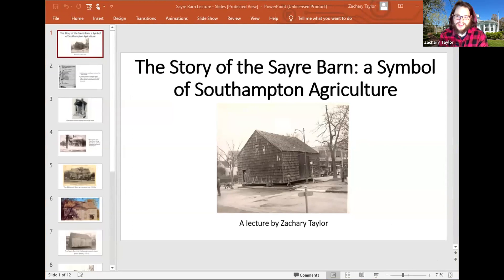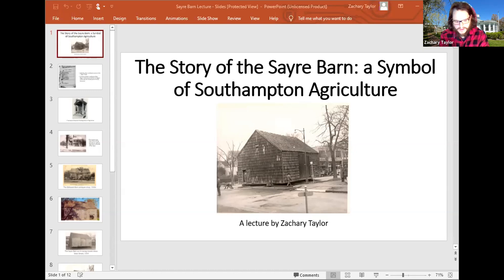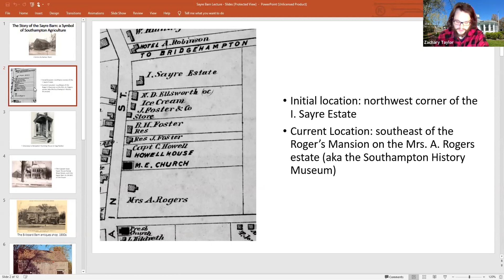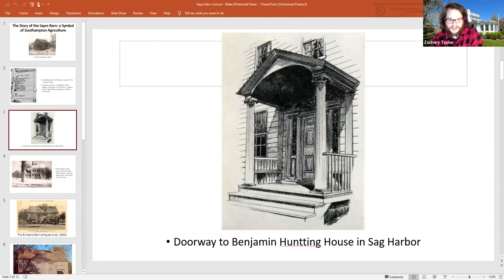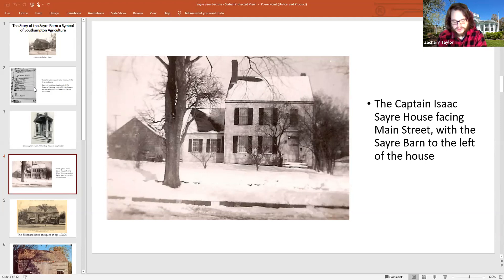The Story of the Sayre Barn: A Symbol of Southampton Agriculture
This lecture was done live via Zoom on Thursday, May 7, 2020 at 11am.

The Sayre Barn was constructed in 1739 and used during the Revolutionary war for stabling the horses of British troops. While it was previously associated with the whaling family of Col. Benjamin Huntting, it has greater recognition under its ownership of the Captain Isaac Sayre family for almost 100 years. Now standing on the Roger's Mansion property grounds, this English style barn recalls typical Southampton farm barns of the 18th and 19th centuries, and to this day symbolizes early agricultural history of Southampton in its survival. RSVP on our website to attend this Zoom lecture.